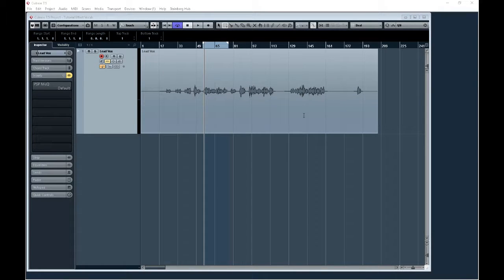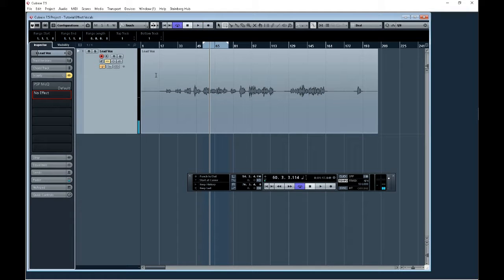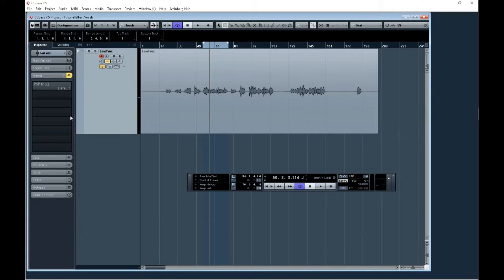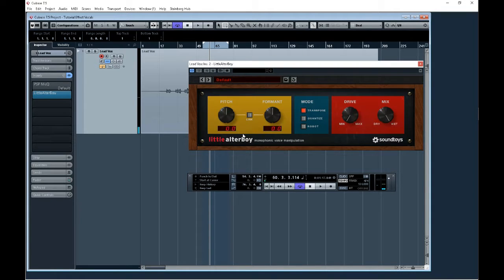Soundtoys Little Alterboy MIDI in Cubase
A quick tip on how to find the hidden MIDI function of Little Alterboy in Cubase.